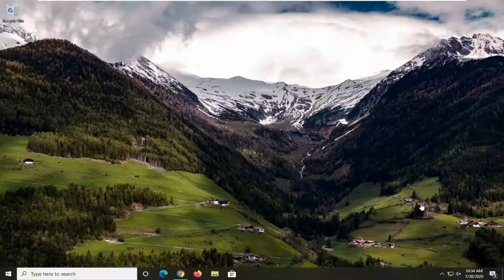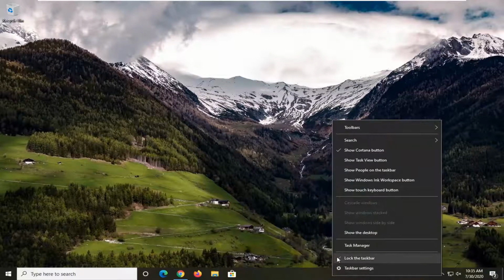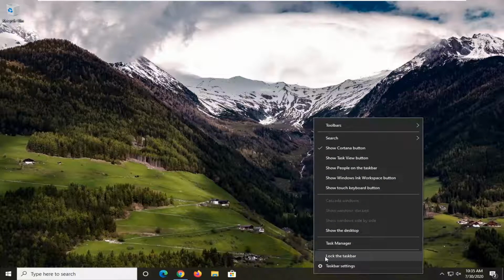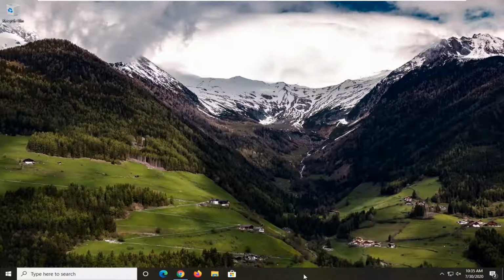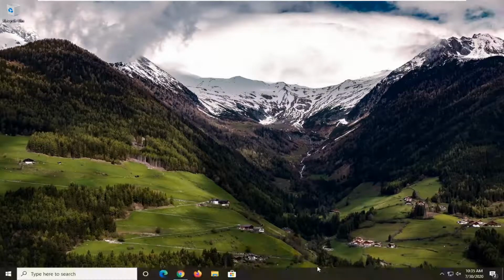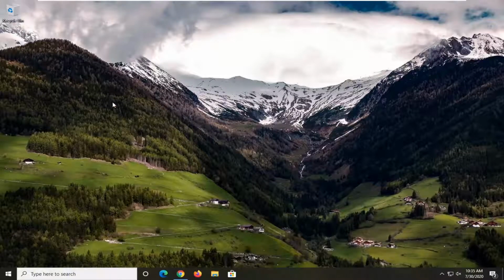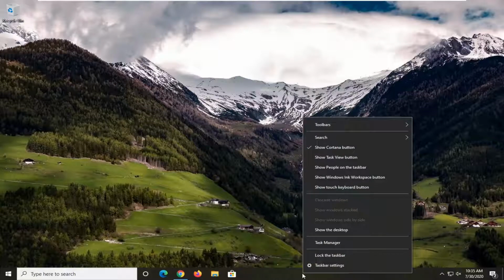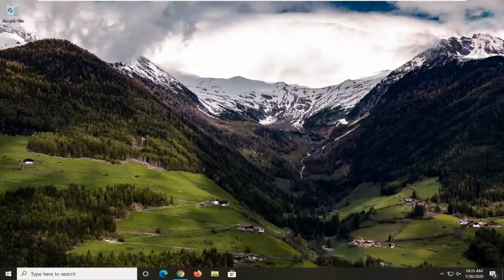How to Move Taskbar in Windows 10